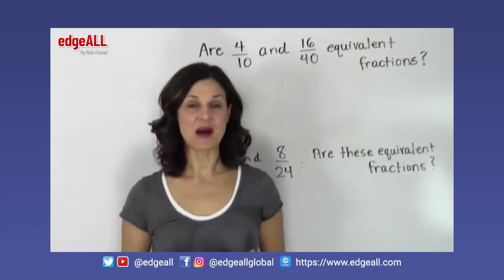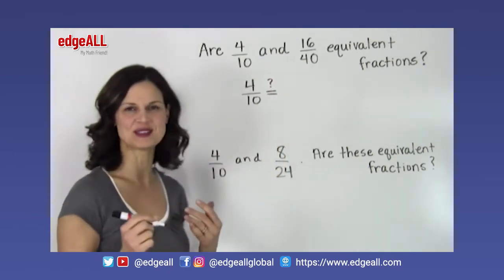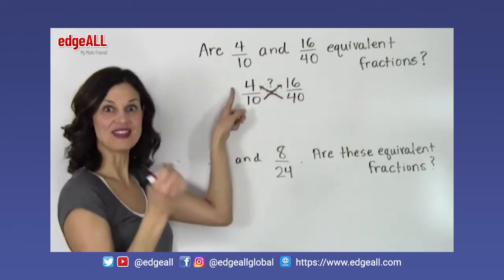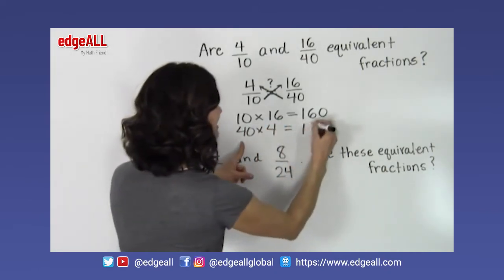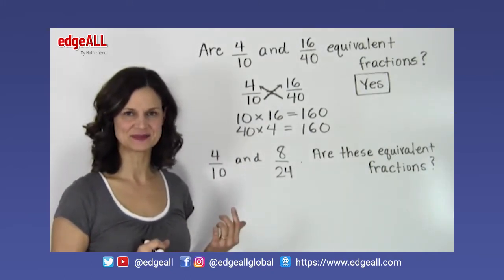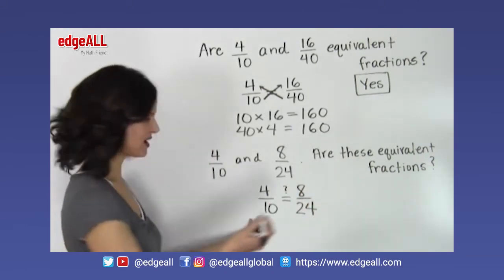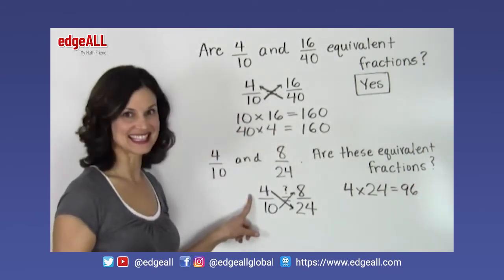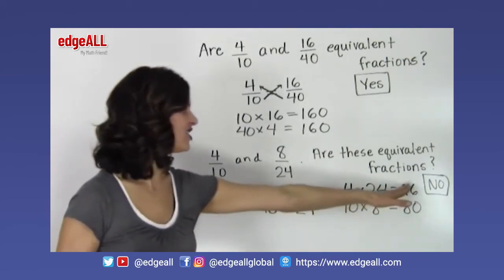Equivalent Fractions Using Cross Multiplication with examples - Part 2